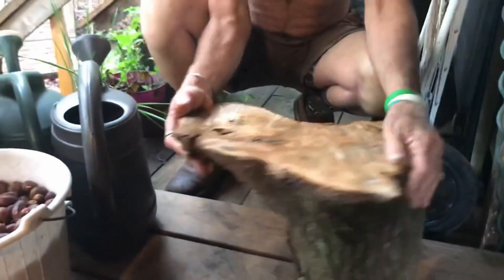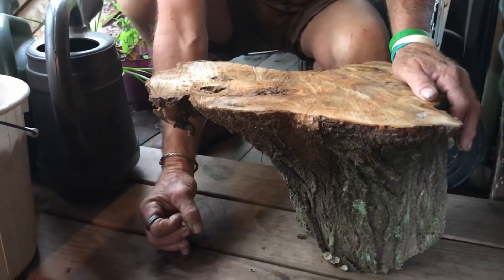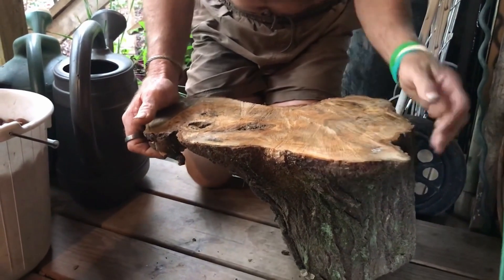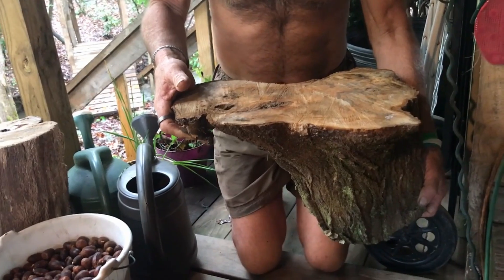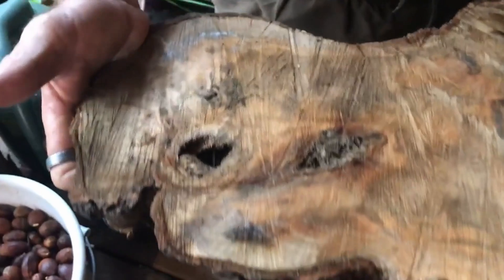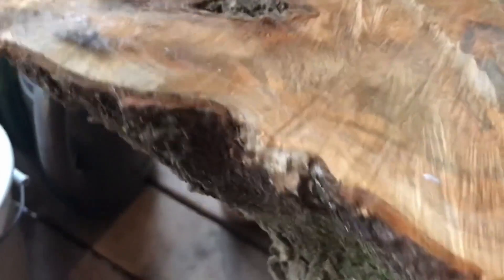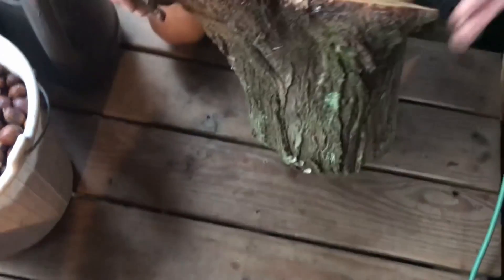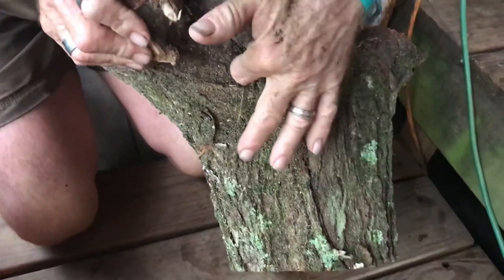Stump/End Table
Somethings are made because of necessity and other things are made because you come across something interesting that you just can't get rid of. After the imagination takes over you end up with something very useful